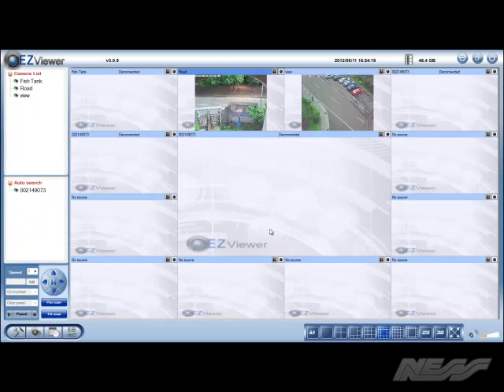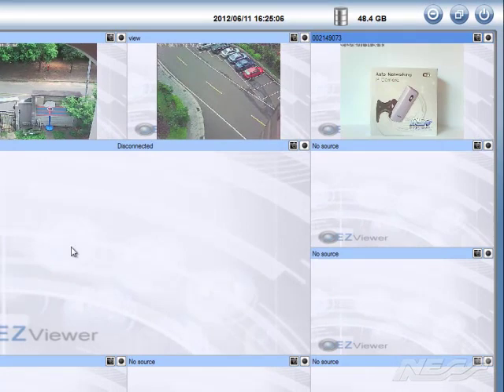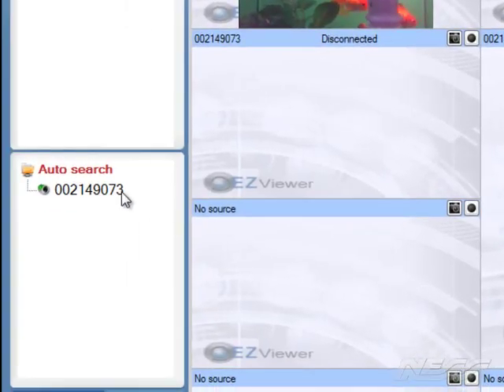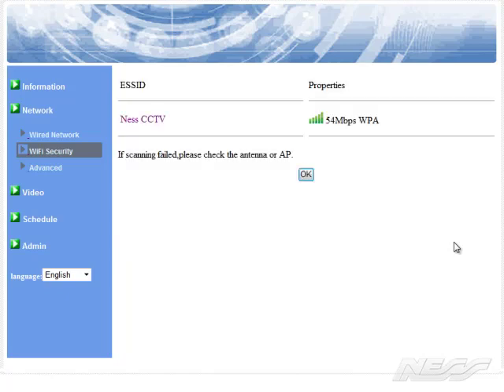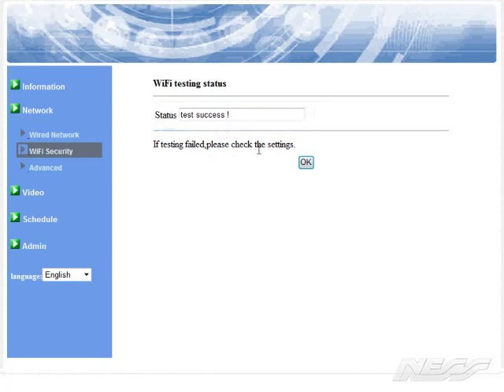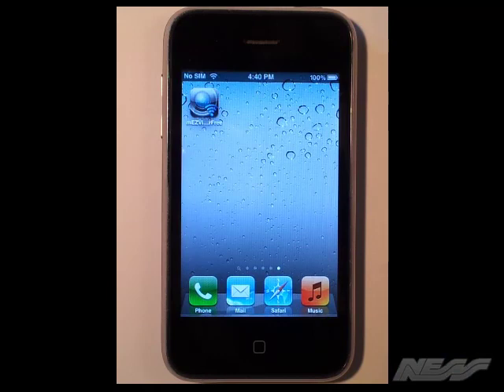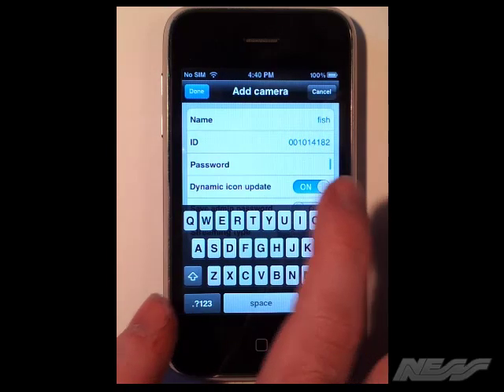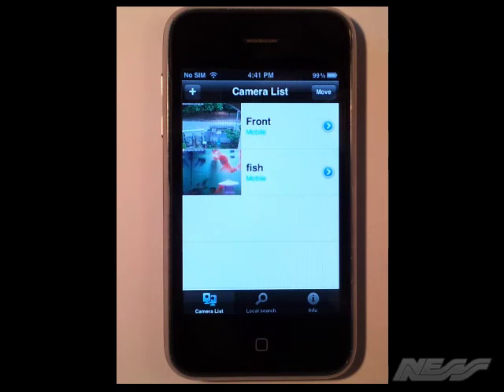104-477 - Auto-Networking IP Camera Quick Guide Video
Provides details on how to set-up the Ness 104-477 Auto Netowrk IP Camera to CMS / EZ Viewer software, iPhone and Android App and wireless network.